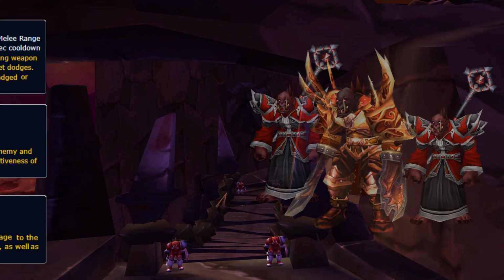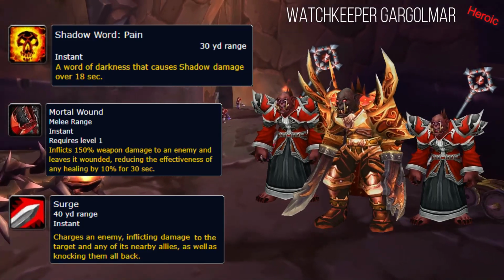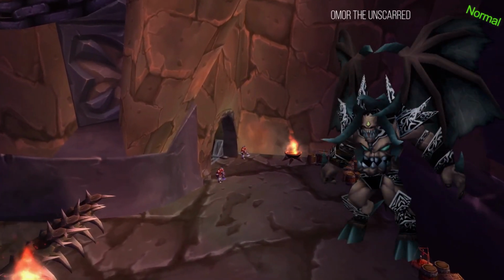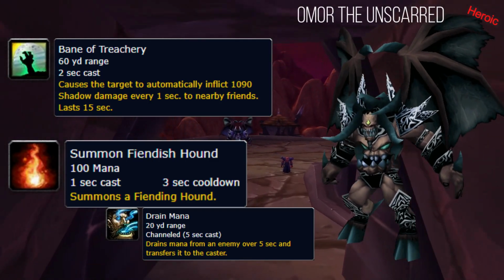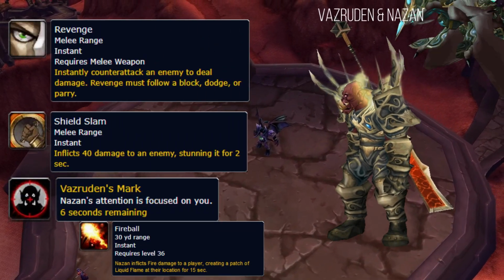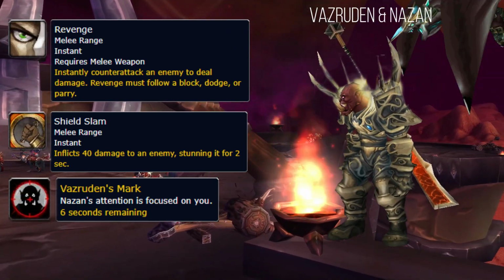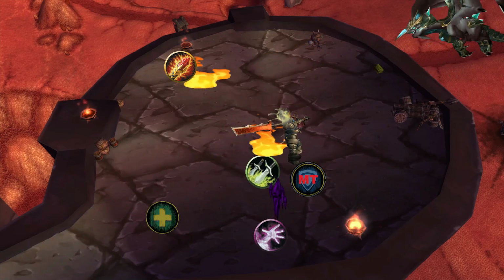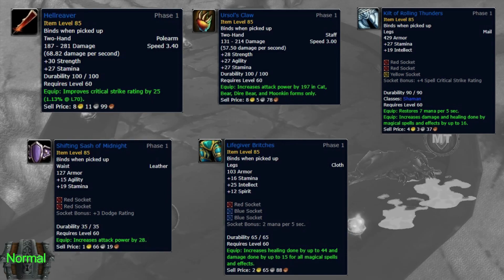Wow classic TBC • Hellfire ramparts boss guide • loot • entrance • spells • kill tactic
Hey guys welcome to my first Wow classic TBC dungeon guide video.

In this one I'm bringing u all u need to know guide on how to successfully kill all of the bosses in Hellfire ramparts dungeon.

This is my 1st video in soon to become a series of  Wow classic TBC boss dungeon video guides.

Ill try to do it in same manor as before, so short video that will contain a route to the dungeon entrance, all boss abilities/skills, tips and tricks for the fight itself, fight animation focusing on party positioning and mechanics and finally the loot that drops.

The guide covers both Normal and Heroic run, the impactful changes in boss fights that is, also the loot from both types of runs is shown.

In this 1st wow classic TBC boss video guide I'm covering tactic to successfully kill the Watchkeeper Gargolmar - 1st boss in dungeon, Omor the Unscarred - 2nd boss of the dungeon and Nazan & Vazruden the final encounter.

There are bunch of different tactics to kill these, mostly depending on your party setup, gear status and gameplay experience but in this video I have tried to present kill tactics for pretty much any party setup just by countering boss abilities and positioning right.

Hope u enjoy it and if u have any questions or u think I missed some crucial information do say it in comment section...also if u like the video and you want to see more of similar content click those red shiny sweeet content creators most adored buttons, it really means a lot.

Till the next video, have a good one, cya :*

00:00​​​​​ Intro and entrance
00:31 Watchkeeper Gargolmar
02:08​​​​​ Omor the Unscarred
03:57​​​ Nazan & Vazruden
06:08​​​ Outro